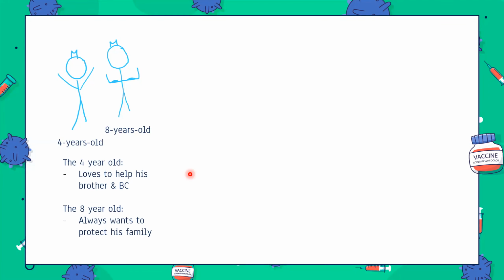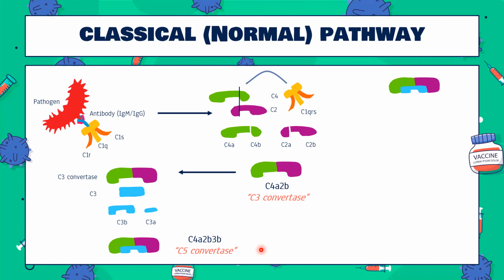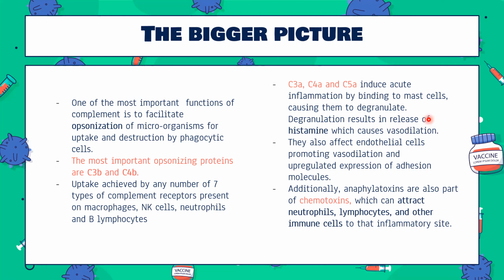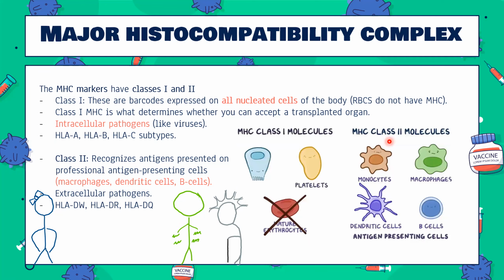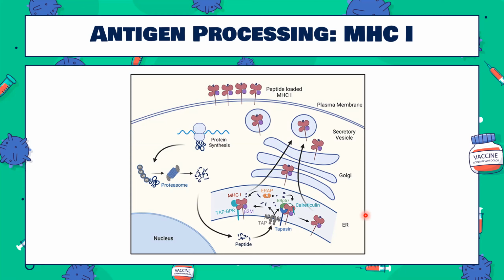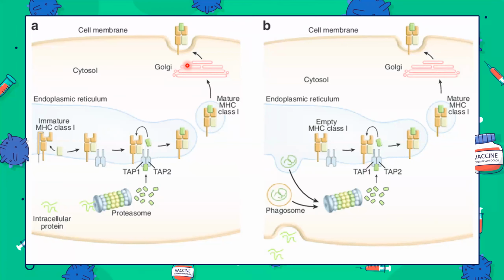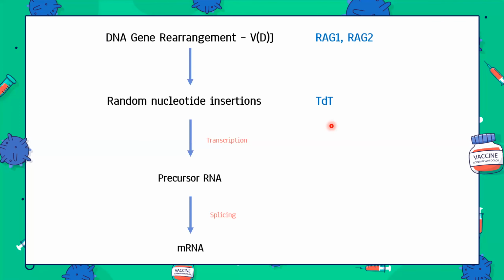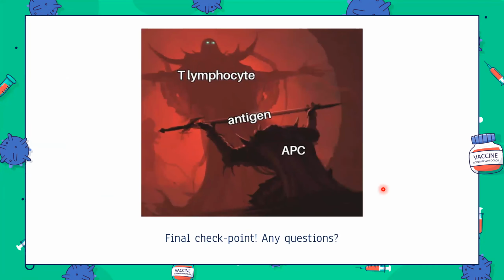Immunology Crash Course Part II | Farah Abul Rub | POD 233 PAL review session